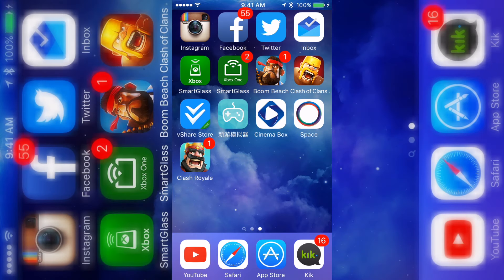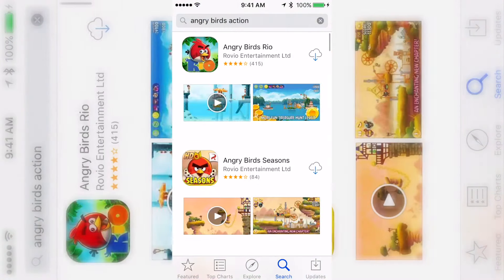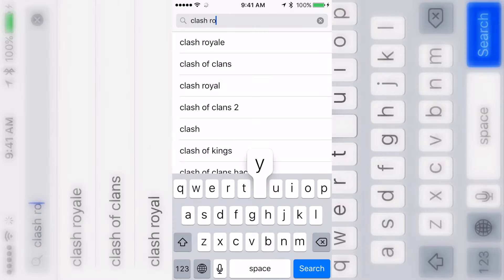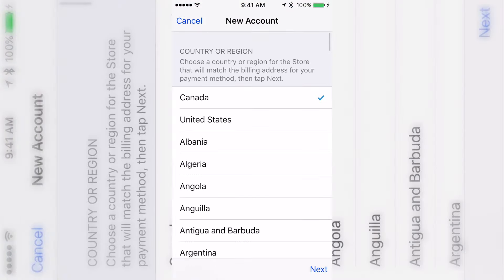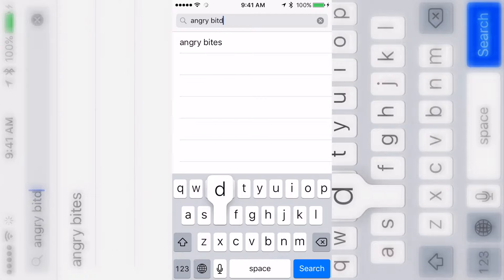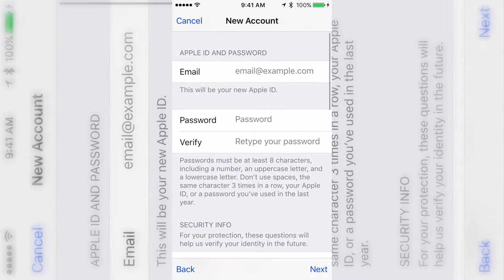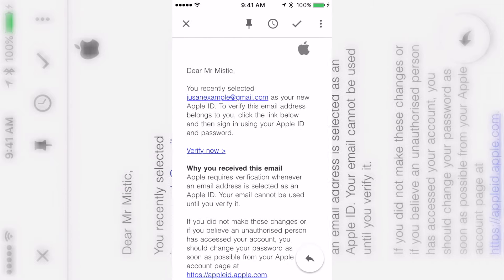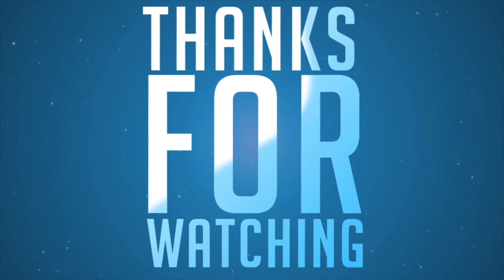iOS 9-9.3 How To Download Apps from ANY Country (No Jailbreak) iPhone, iPad, iPod Touch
This video shows you how to download apps from any country without the need of a credit card. It also shows you how to get Clash Royale and Angry birds Action which aren't available in some countries. You should watch this video if you want to download some apps that your App Store won't have.